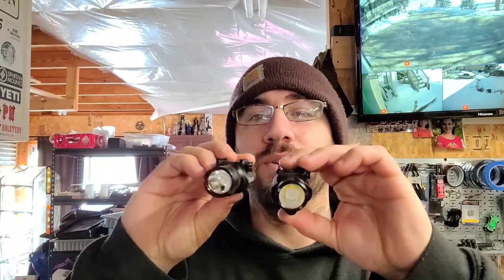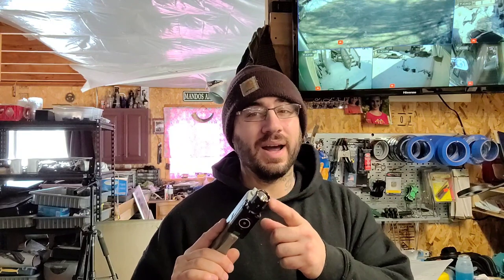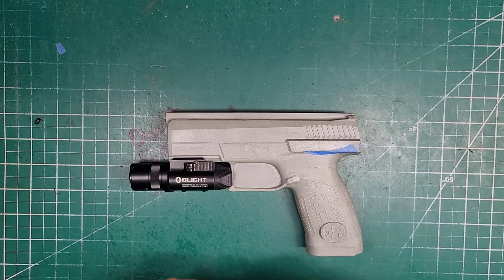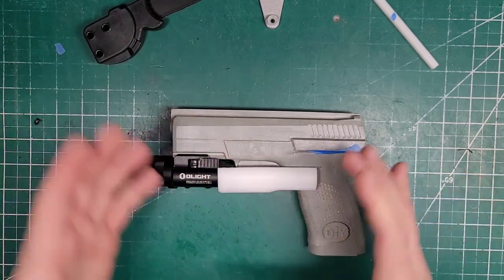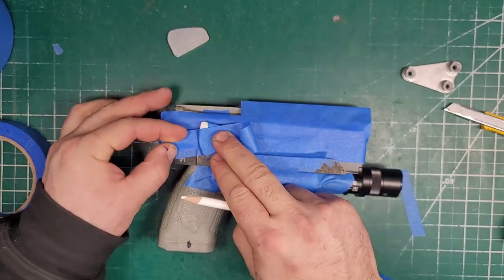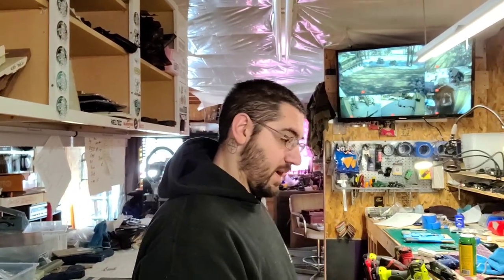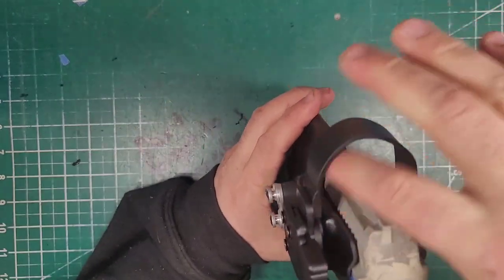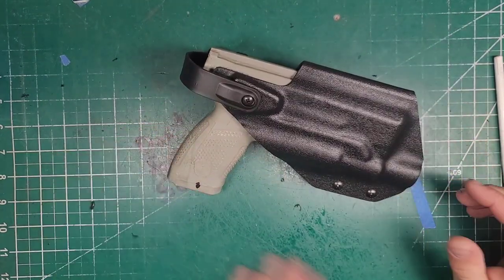Cz P10c with Baldr Pro R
Sometimes new flashlights can be tricky. @olightworld  new Baldr Pro R is not that. Although it is longer than the baldr pro, it is sleeker and a better design, in my own opinion. 1350 lumens is pretty effective if you ask me. and the strobe is absolutely blinding.

anyways, here is step by step on the @CZfirearmsOfficial P10c with O-Light baldr pro, finishing with a G-code rti on a mule iss plate

If you would like a holster, visit here👇👇👇
Faltacunlimitedllc.com

                                                          ~Denzel Washington